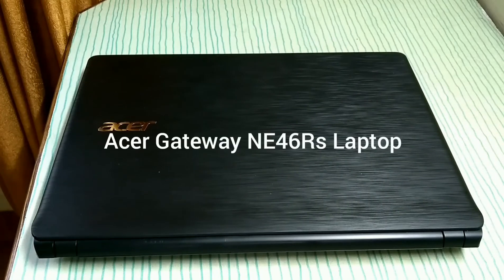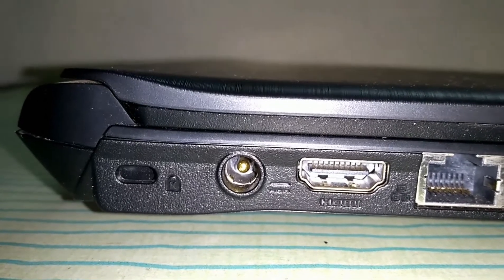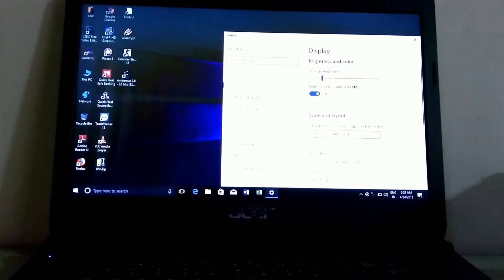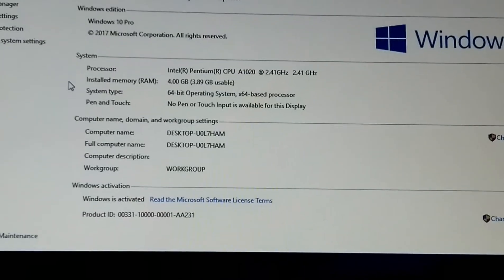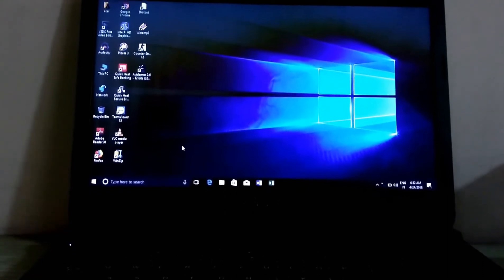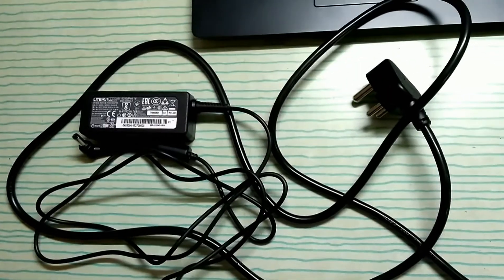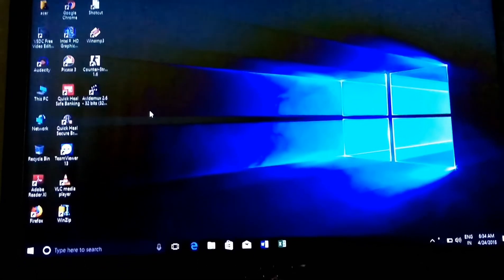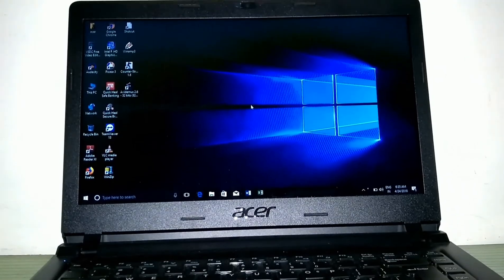Acer Gateway NE46Rs Laptop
Hi Friends,
This is another video. In this video i am going to tell you that is Acer Gateway NE46Rs Laptop is worth buying or not.
Here in this video i am mentioned some key points or Highlights of this laptop.

Recording made by - Moto G5s

Editing done on - Acer Gateway NE46Rs Laptop